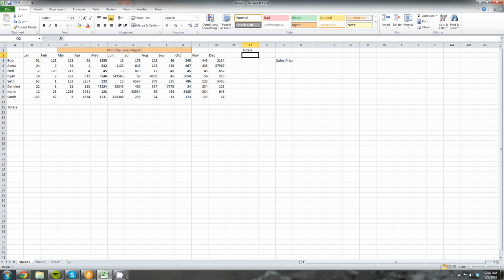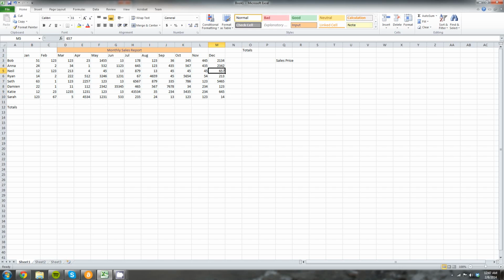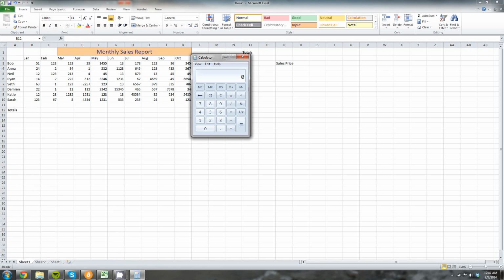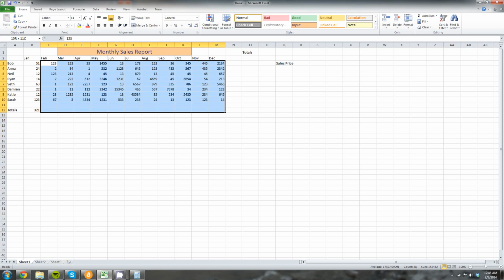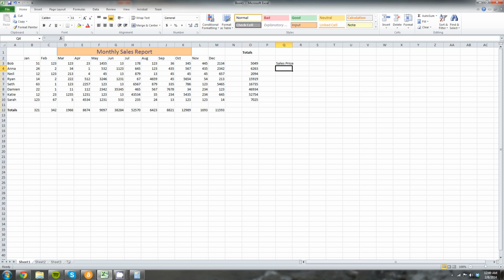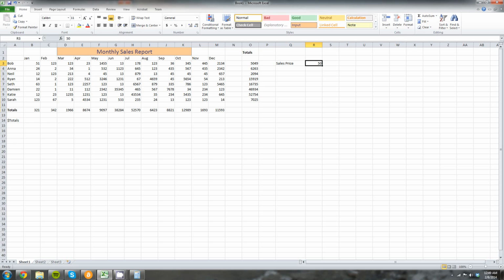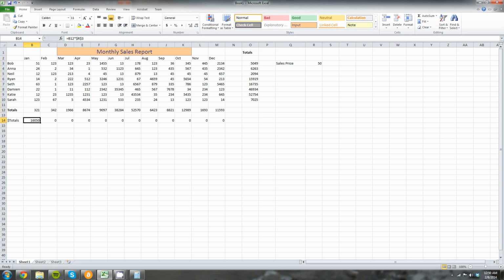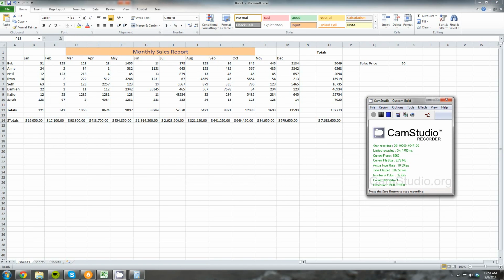Beginners Excel-- Lesson 2: Autosum, Absolute reference, Currency formatting